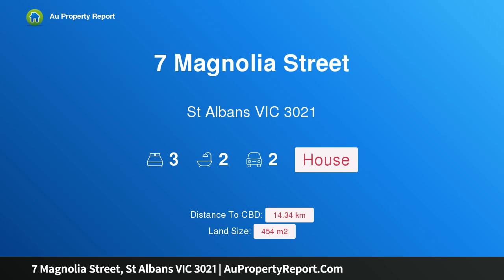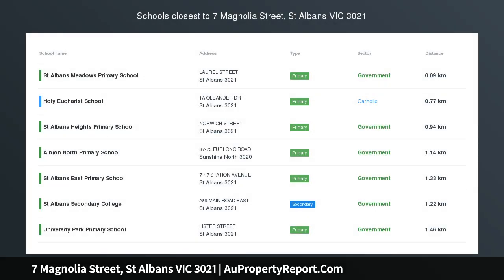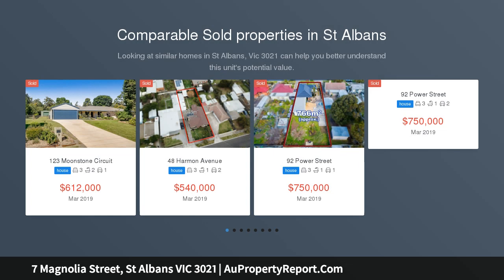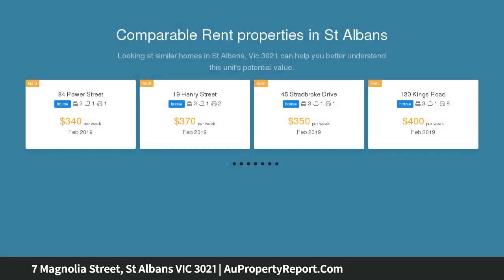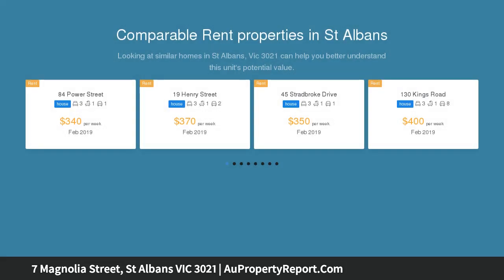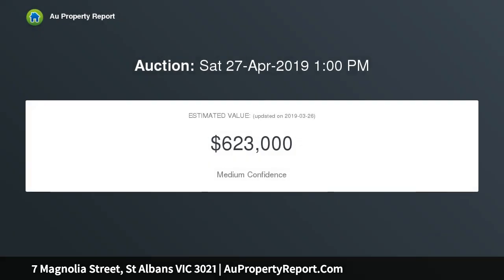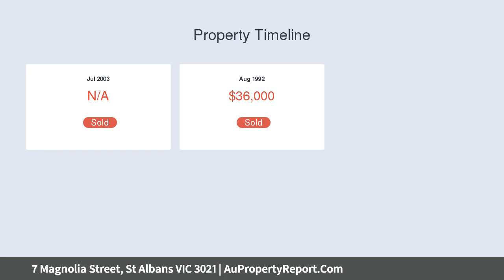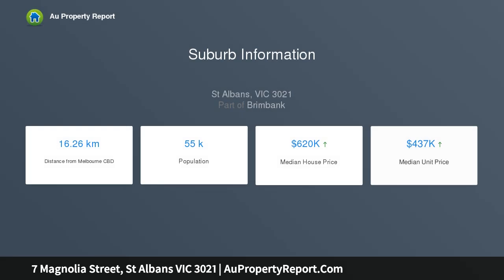7 Magnolia Street, St Albans VIC 3021 | AuPropertyReport.Com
7 Magnolia Street, St Albans VIC 3021
Property Type: house
Bedrooms: 3
Bathrooms: 3
Car Space: 2
Mortgagee In Possession